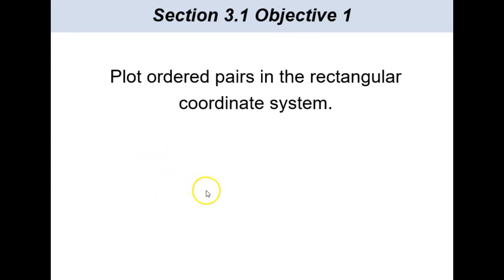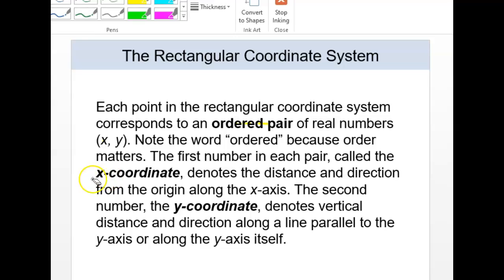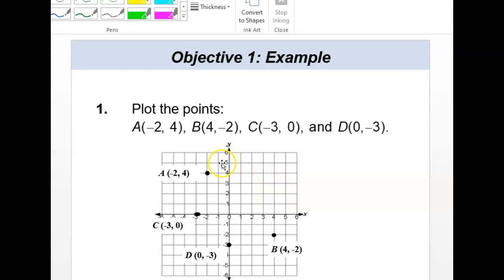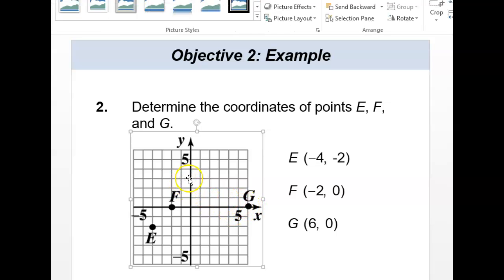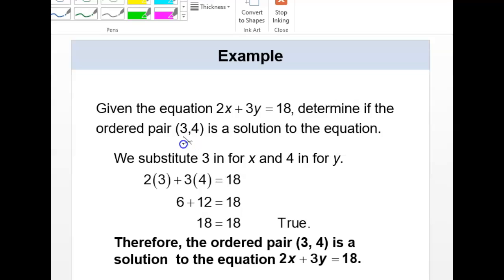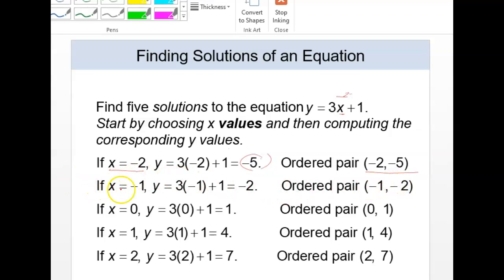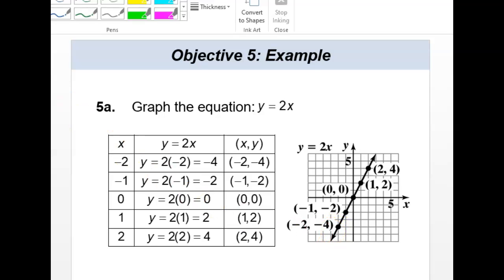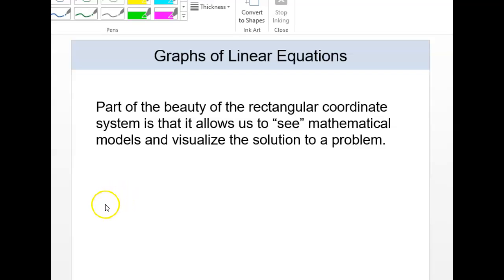plotting points and two variable equations